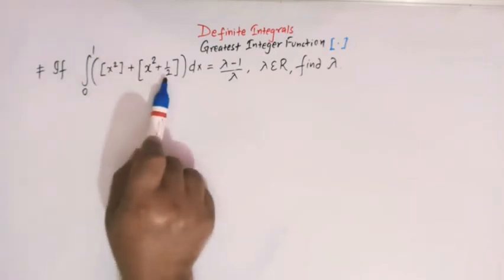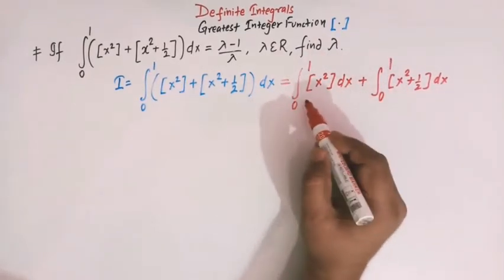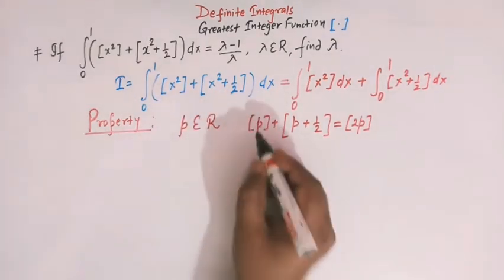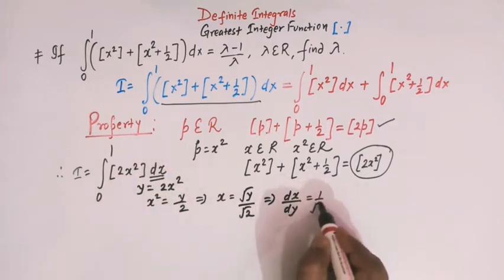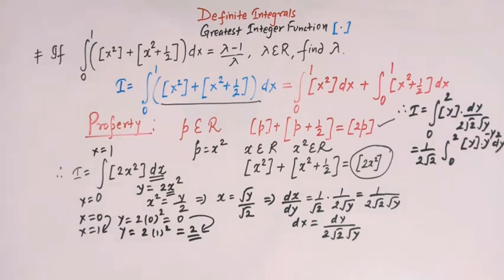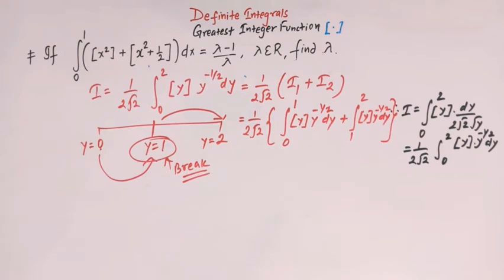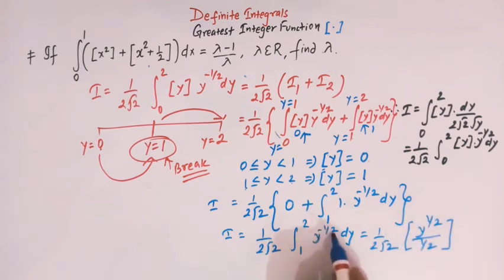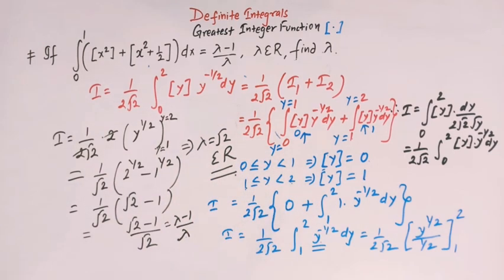Definite Integral of greatest Integer Function (Part 76)